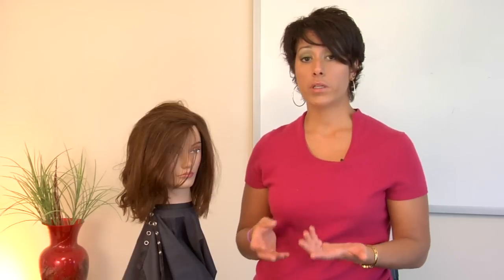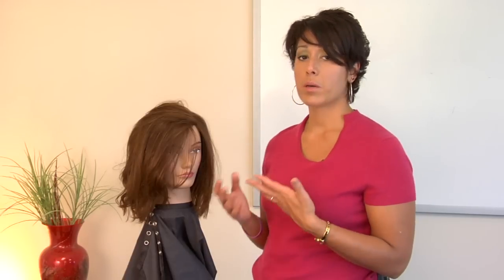Hair Care & Treatments : How to Remove Product Buildup in Your Hair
The easiest way to remove product buildup from hair is by using a clarifying shampoo about once a week. Remove product buildup in your hair by trying baking soda and water with tips from a hair stylist in this free video on hair care and treatments.